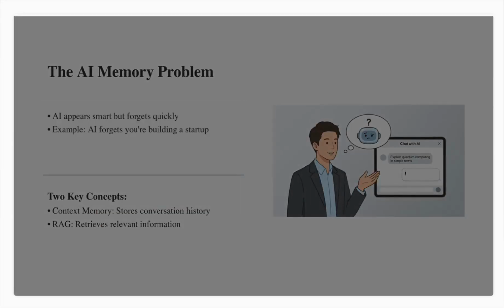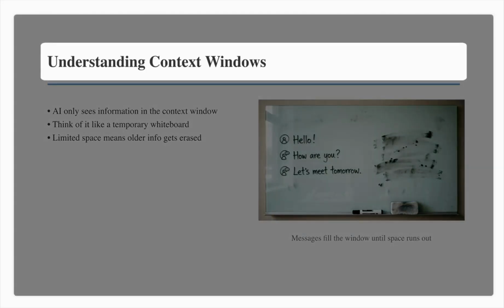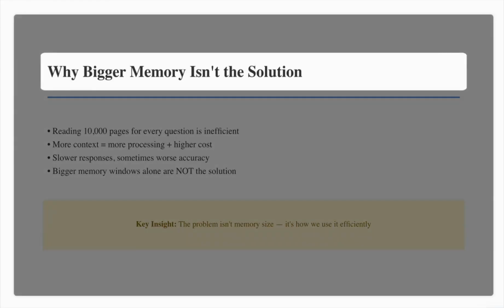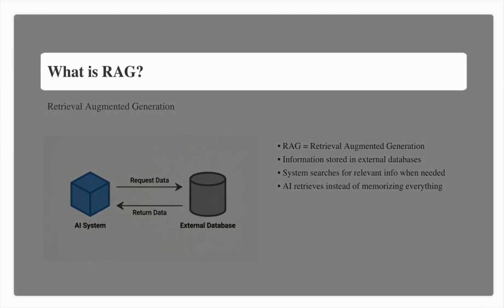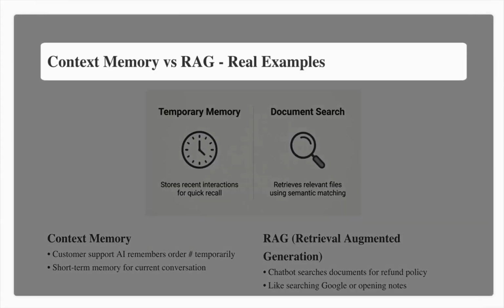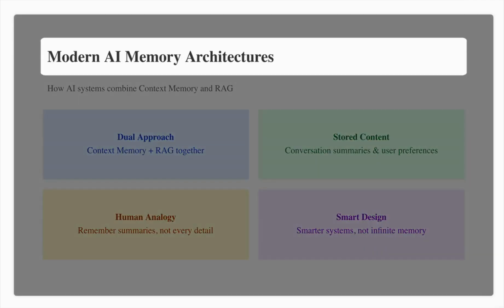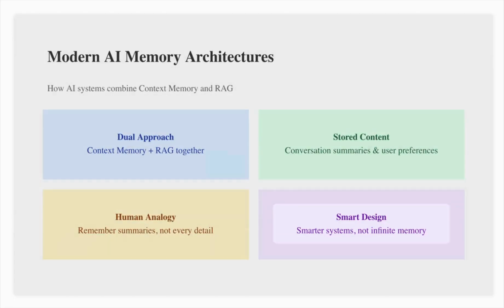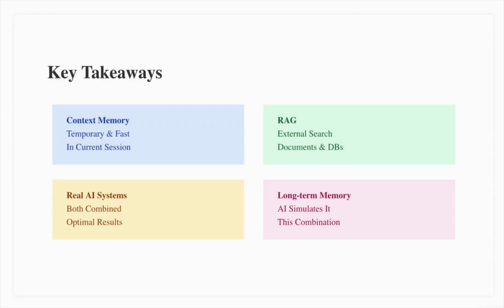AI Memory Explained: Context Memory vs RAG Simply Explained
AI chatbots feel smart… until they suddenly forget what you said earlier.

So how does AI memory actually work?

In this video, we break down the difference between Context Memory and RAG (Retrieval Augmented Generation) using simple analogies, real-world examples, and beginner-friendly explanations.

You’ll learn:

* Why AI models forget conversations
* What a context window really is
* How RAG works behind the scenes
* Why bigger context windows are not enough
* How modern AI systems simulate long-term memory
* The difference between memory and retrieval
* How advanced AI assistants actually remember users

We explain everything in the simplest way possible using relatable examples like notebooks, whiteboards, search engines, and human memory.

Whether you’re a beginner learning AI, a developer building chatbots, or just curious about how ChatGPT works internally, this video will help you understand the foundations of modern AI memory systems.

🚀 Coming Up Next:

* RAG vs Real Memory Systems
* Real AI Memory Architectures
* Why Infinite Context Windows Still Fail
* How AI Agents Remember Tasks & Conversations

* AI Engineering
* LLMs
* Context Engineering
* AI Agents
* RAG
* Memory Systems
* Generative AI